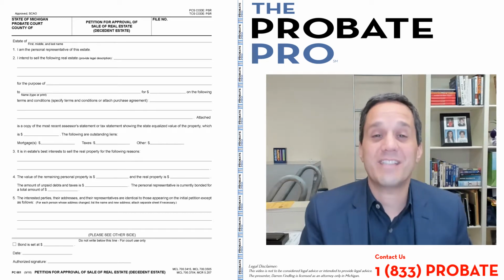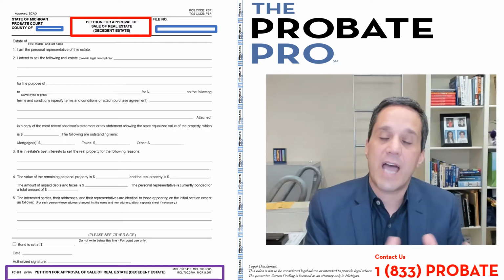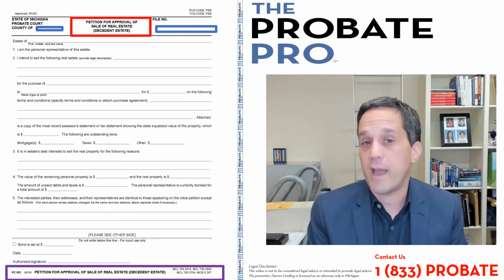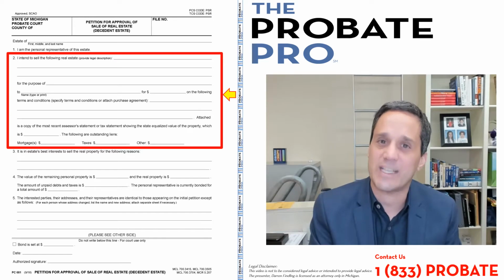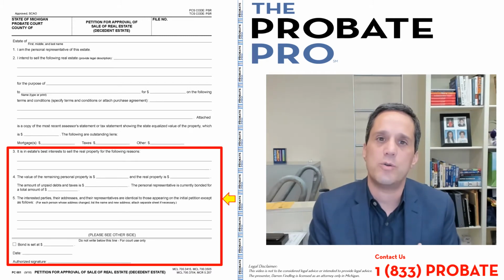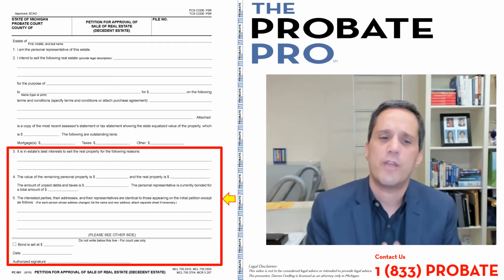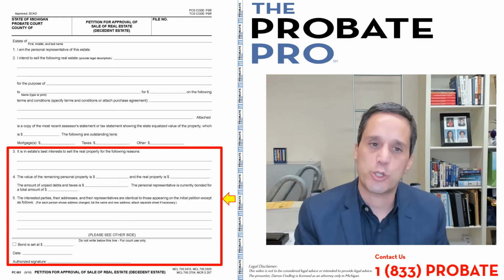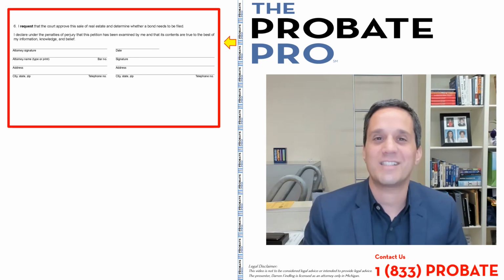Petition for Approval of Sale of Real Estate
Darren Findling of The Probate Pro discusses the process of selling real estate in a deceased probate estate with a Petition for Approval of Sale of Real Estate.

Addresses:

Michigan Office:
414 W. Fifth Street

Illinois Office:
1525 East 53rd Street, Ste 439

Florida Office:
941 West Morse Blvd., Suite 100